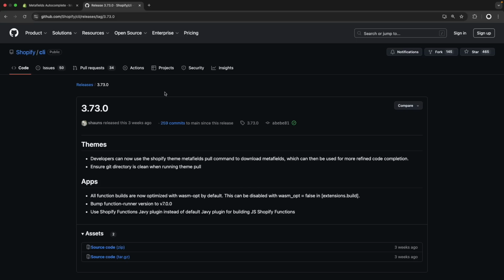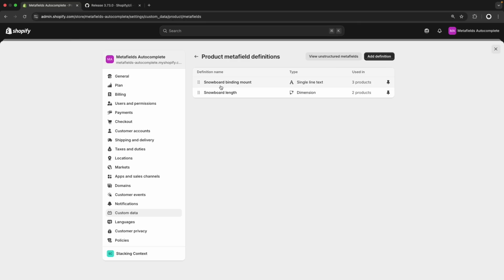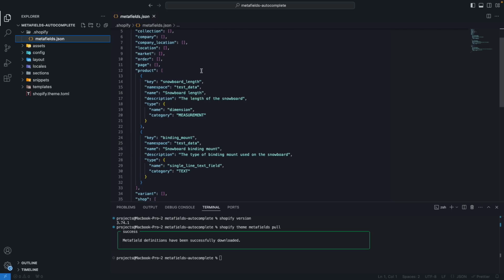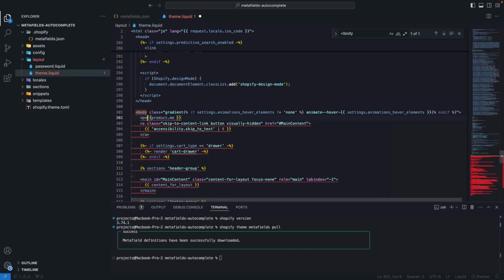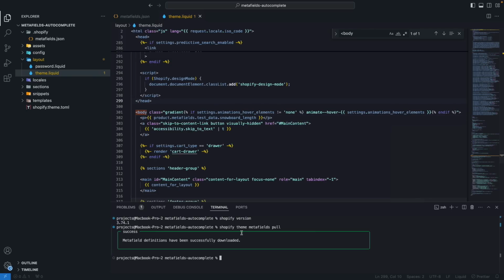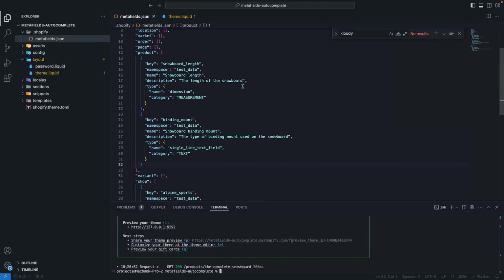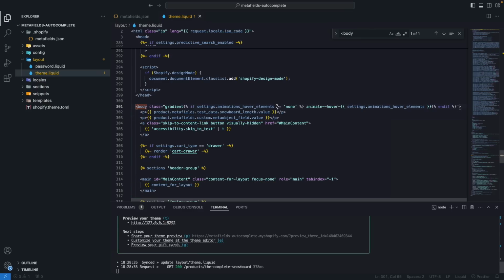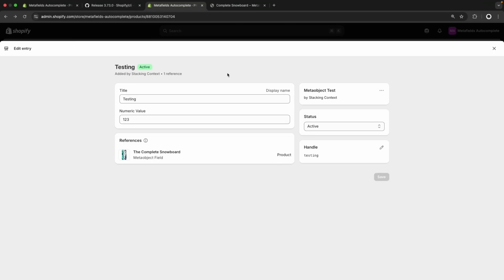Enabling Autocompletion for Shopify Metafields in VS Code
In this video we are going to see how to enable autocompletion for Shopify Metafields when working with Liquid Shopify Themes. This quality of life improvement was introduced in Shopify CLI version 3.73 and will help reduce the amount of typos when working with Shopify Themes.